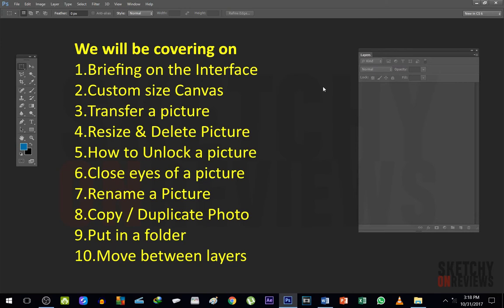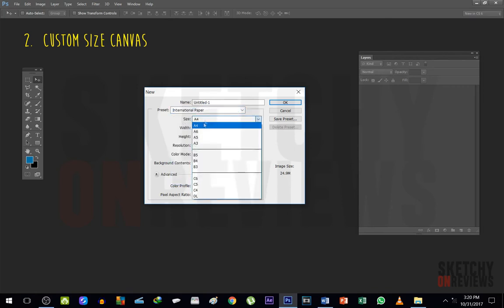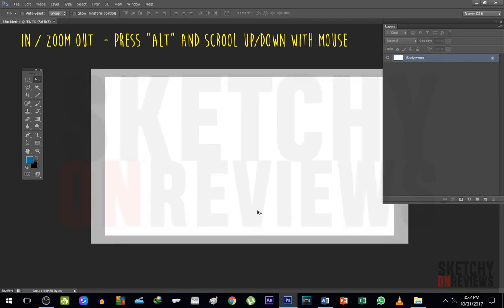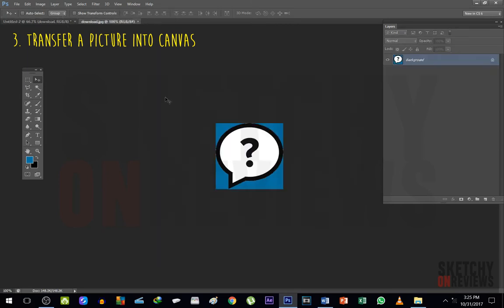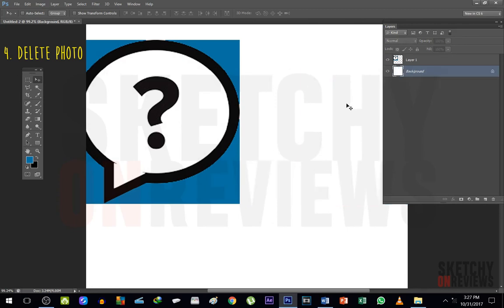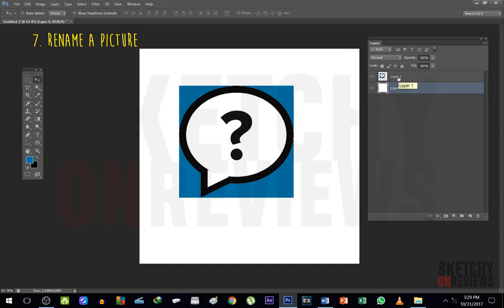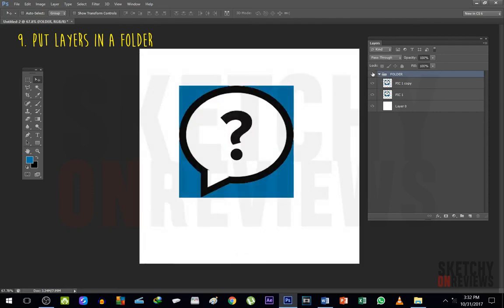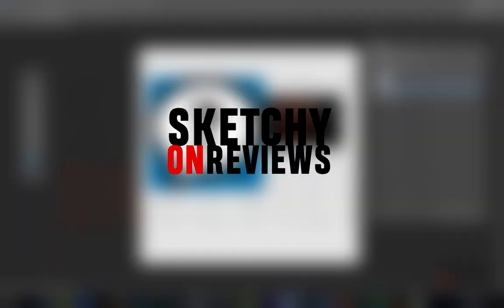HOW TO USE PHOTOSHOP // PART 1 ( 1/3)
Hey guys! This is a video i have made for you guys who does not know how to use photoshop.

I really hope this video will help you to understand photoshop better

Follow instagram & twitter : @sketchyonreviews